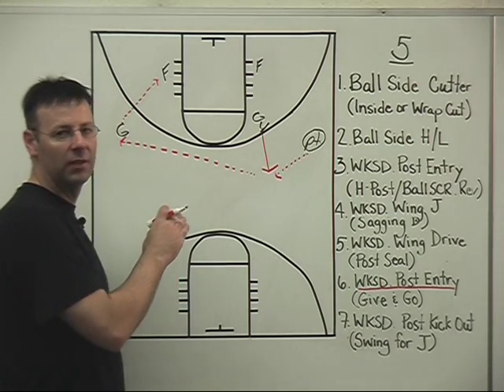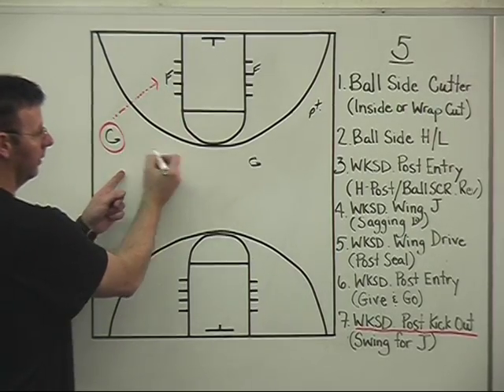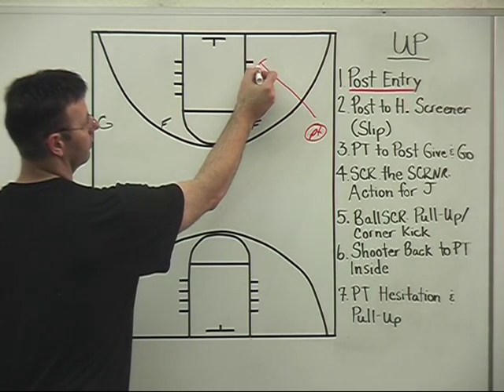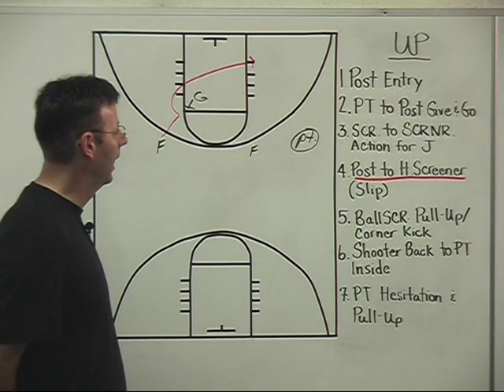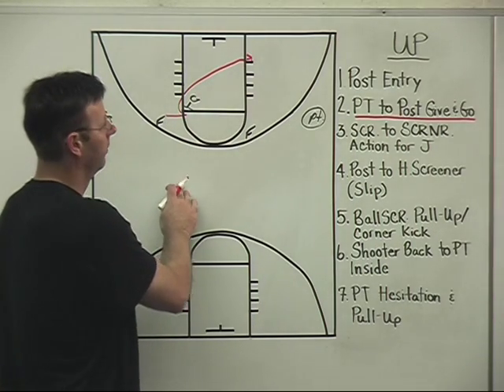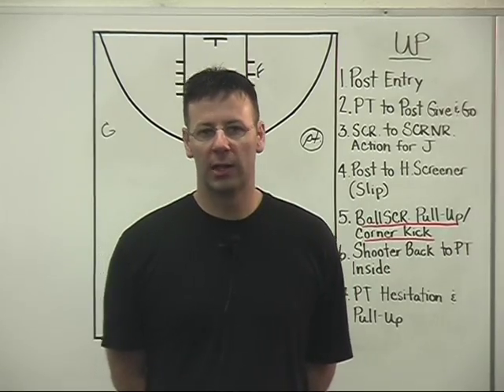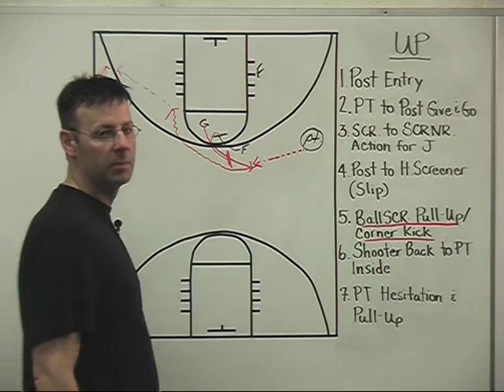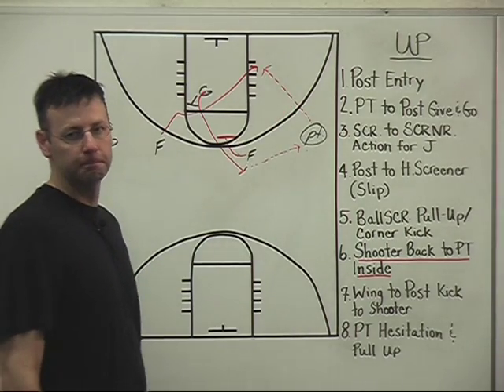Man to Man Offense 2 (Basketball Plays)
Coach Bautch goes through is Man to Man offensive sets and explains each in great detail.